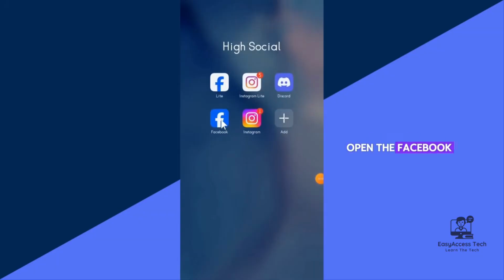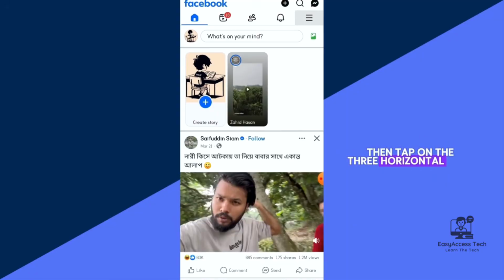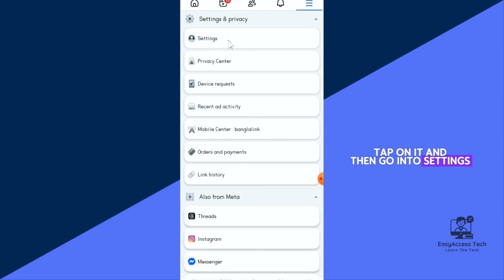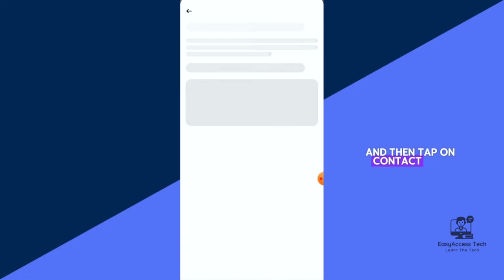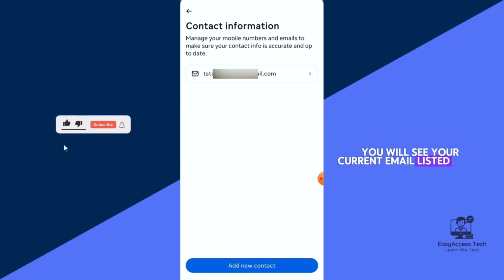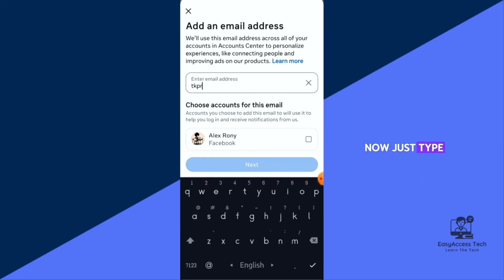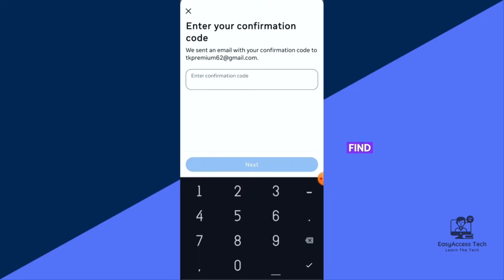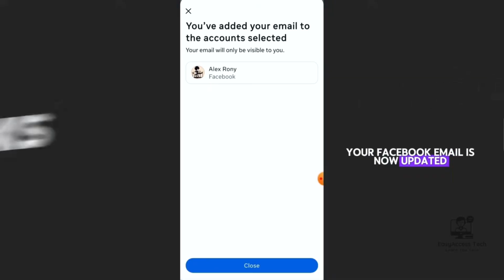How To Add or Change Email Address On Facebook 2025 - Easy Guide